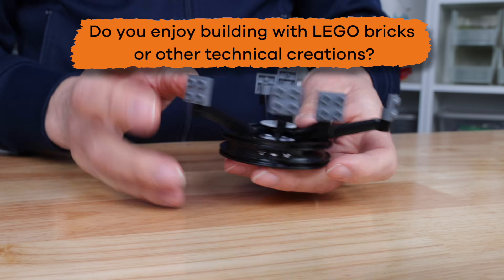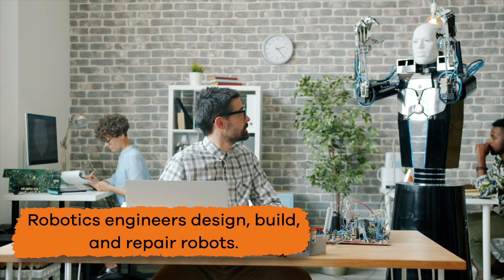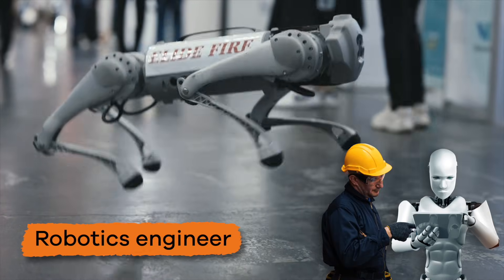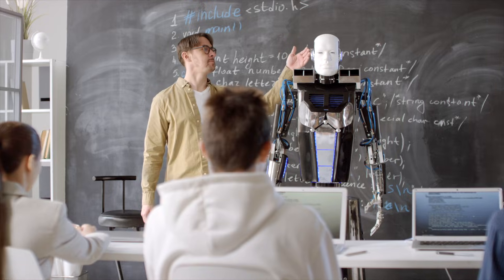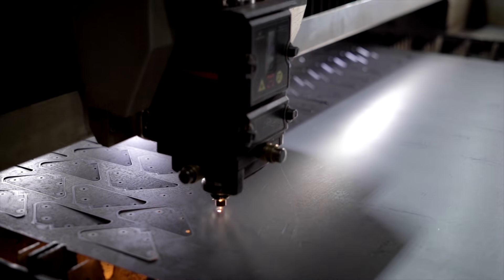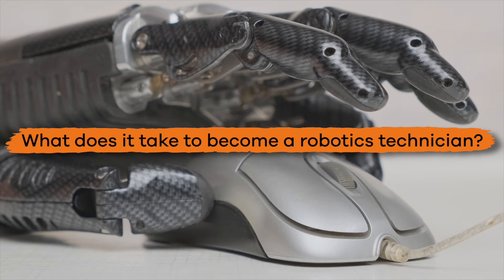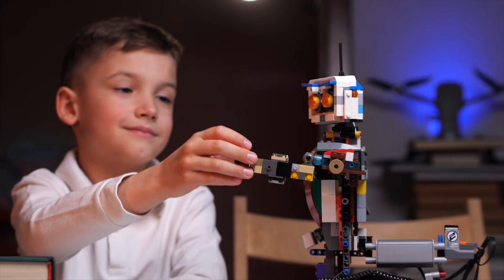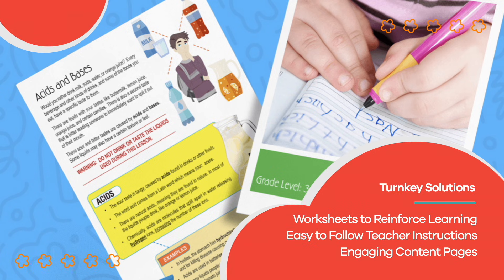Careers for Kids: Robotics | Learn about the careers of robotics technicians and engineers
What is the difference between a robotics engineer and a robotics technician? In Careers: Robotics for Kids, you'll learn a little about both career options.

Robotics technicians use advanced tools and technologies to design, build, and maintain robots. A 3D printer and laser cutter are some of their most essential tools. Robotics technicians use them to carefully assemble electronic components and circuits. They also use special software to program robots and control their movements precisely. In today's fast-paced world, the demand for skilled robotics technicians is snowballing. Nearly every field, from manufacturing and healthcare to agriculture and space exploration, integrates robots into their work. As robots become more integrated into our daily lives, the opportunities for robotics technicians will only continue to grow.

If you love tinkering with gadgets and figuring out how things work, being a robotics engineer could be perfect for you! You could help make new robots that do all sorts of amazing things. Robots will make the world a better place. They will free humans from tedious tasks and allow them to do other creative activities. Robots are the future. As a robotics engineer, you could help create robots that help people with disabilities. For example, you might create a robot that allows people who can't walk to move around. Or you could build robots that clean up pollution. Maybe your interest is space. Robots are piloting spacecraft now. There are so many possibilities!

We hope you and your student(s) enjoyed learning about careers in robotics! If you want to learn even more, head over to our website and download one of our many lesson plans, full of activities, worksheets, and more!

What you will learn in Careers for Kids: Robotics:
0:00 Introduction
0:32 Robotics engineers and what they do
1:20 How to become a robotics engineer
1:56 Robotics technicians and what they do
2:55 How to become a robotics technician